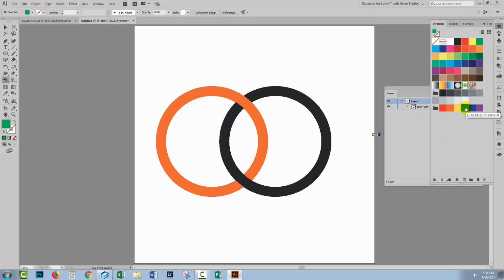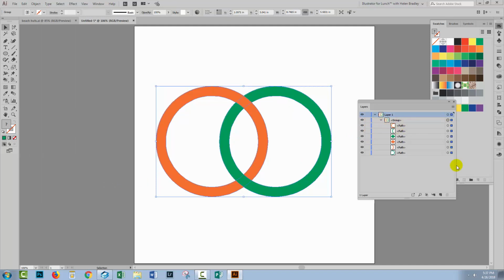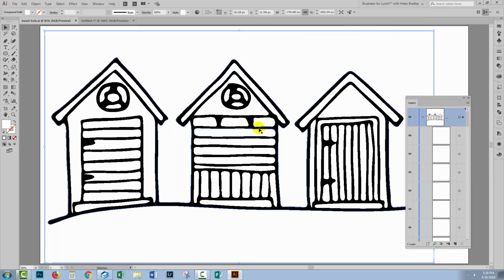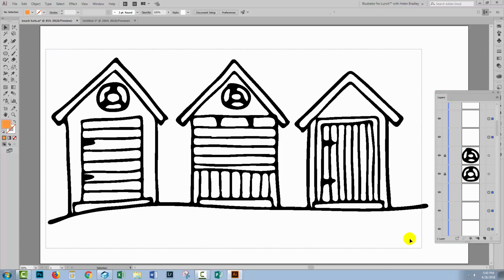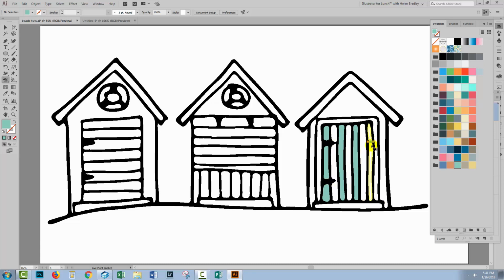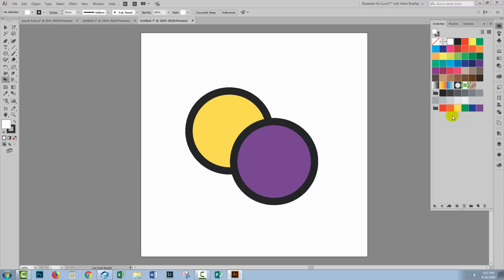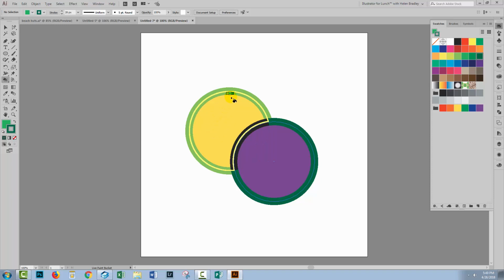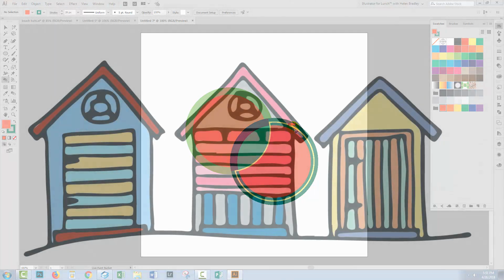How to Use the Live Paint to Colour Art in Illustrator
In today's tutorial we're looking at how to use the Live Paint Tool to Colour Art in Illustrator. For this tutorial we will use two circles which have no fill but with a stroke. We will colour the circles using the Live Paint Tool to make it look as if the two circles are linked. Le't begin!